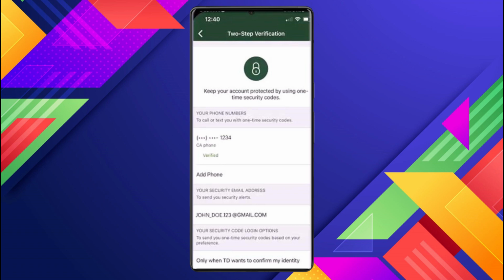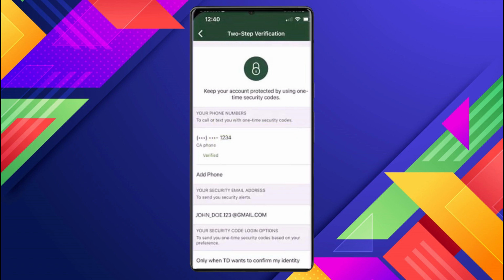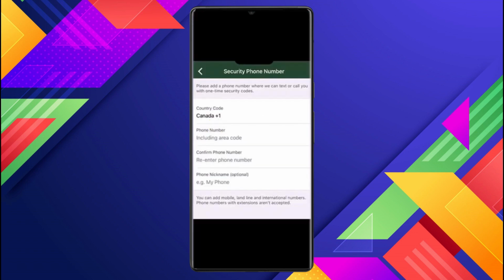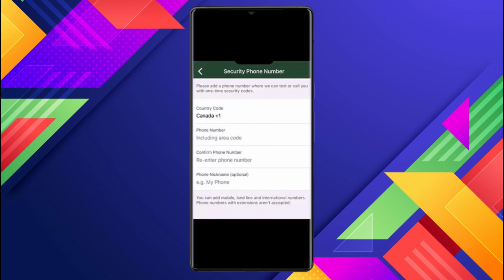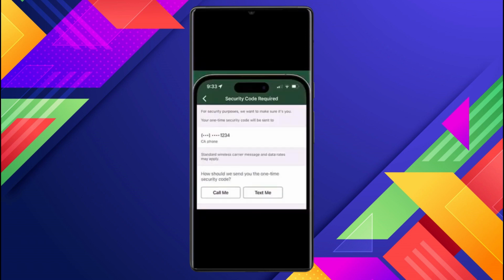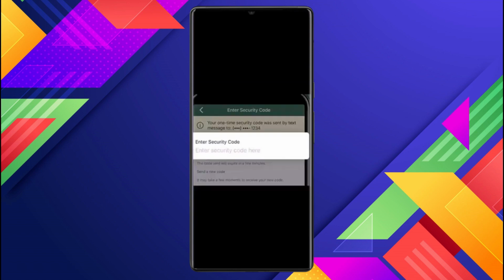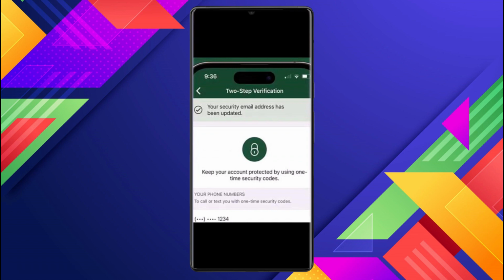How to Change Phone Number on TD Bank App (Easy Guide)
How to Change Phone Number on TD Bank App

In this video I'll show you how to do i change my phone number in td bank. The method is very simple and clearly described in the video. Follow all of the steps & to change phone number in td bank